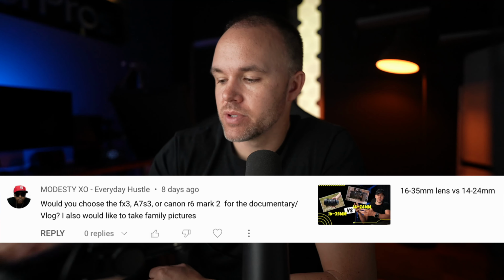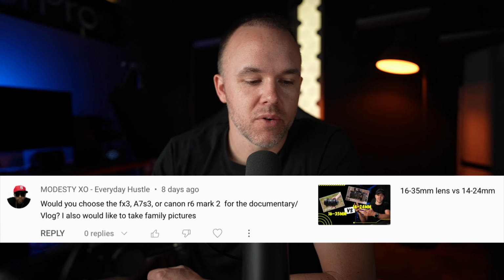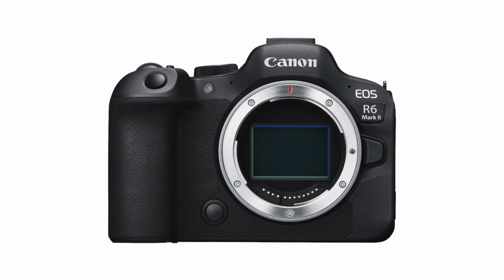FX3 or A7sIII or Canon R6 Mark 2?